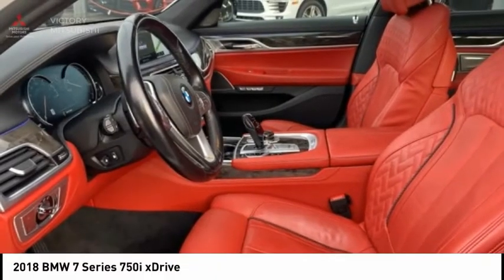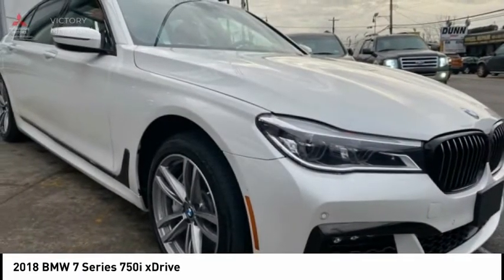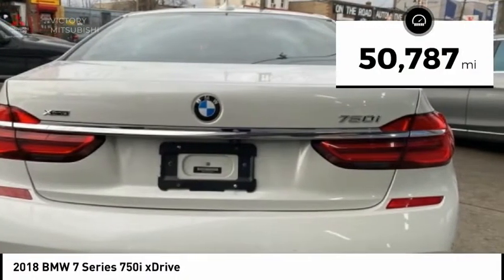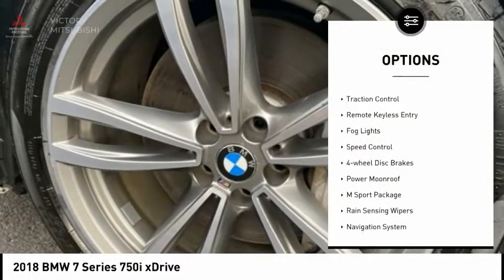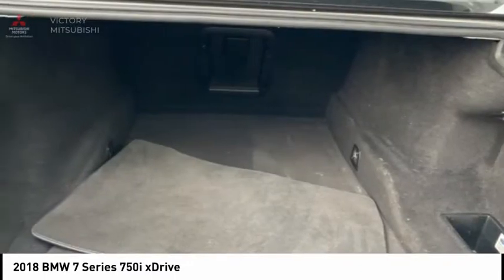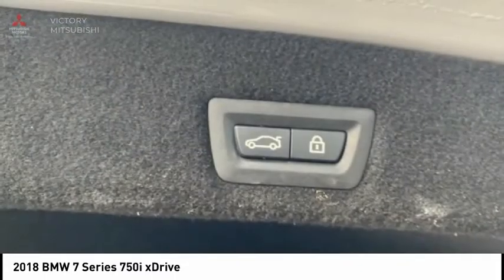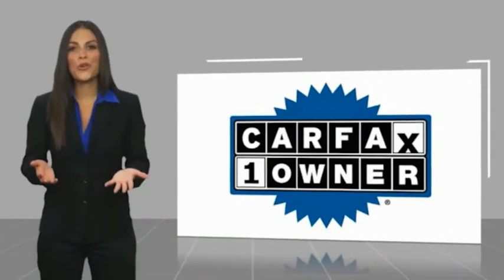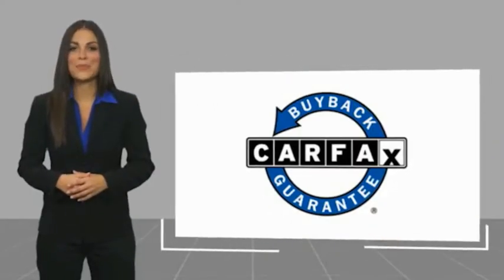2018 BMW 7 Series Bronx NY 3095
2018 BMW 7 Series 750i xDrive

Victory Mitsubishi
4070 Boston Road

Welcome to Victory Mitsubishi! We offer a combined inventory of 400 cars new and pre-owned vehicles and all come with a quality assurance inspection also our new cars have an unprecedented 10 year 100k mile warranty we also have vehicles car for any want or purpose. Come in to test drive this BMW 7 Series 750i xDrive today! Priced below KBB Fair Purchase Price! *, AWD, Fiona Red/Black w/Individual Full Merino Leather Upholstery.brCARFAX One-Owner.br2018 BMW 7 Series 750i xDrive Alpine White 4D Sedan Save yourself Time and Money - Fill out a credit application online at victorymitsubishi.com and get pre-APPROVED! Same day delivery. View our entire inventory by visiting our virtual showroom at victorymitsubishi.com - Only 2 blocks away from Exit 13 off I-95 or Minutes from exit 7 on the Hutchinson Parkway. While we make every effort to ensure the data listed here is correct, there may be instances where the pricing, options or vehicle features may be listed incorrectly. Dealer cannot be held liable for data that is listed incorrectly. Visit Victory Mitsubishi online at victorymitsubishi.com to see more pictures of this vehicle or call us at today to schedule your test drive. please refer to dealers website for exact pricing and for any incentives that we my apply!br*